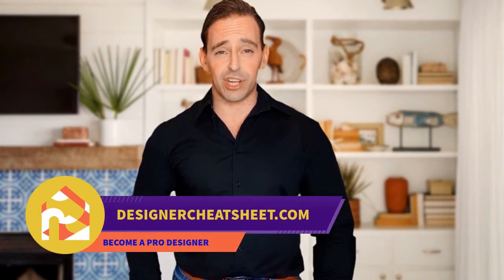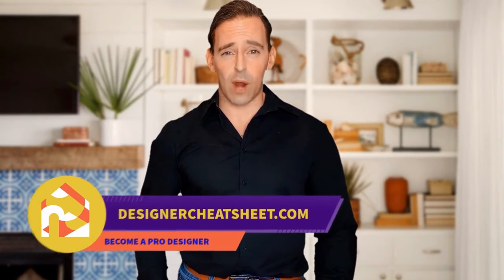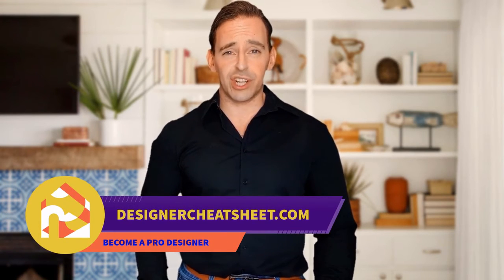75 Southwestern Kitchen With Colored Appliances Design Ideas You'll Love ➤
Browse photos of southwestern kitchen designs. Discover inspiration for your southwestern kitchen remodel or upgrade with ideas for storage, organization, layout and decor.

0:00:00 - Intro
0:00:12 - Southwestern Kitchen With Colored Appliances Design Ideas You'll Love: Inspirations 1 to 25
0:01:16 - Southwestern Kitchen With Colored Appliances Design Ideas You'll Love: Inspirations 26 to 50
0:02:31 - Southwestern Kitchen With Colored Appliances Design Ideas You'll Love: Inspirations 51 to 75

👋 Well Hello!